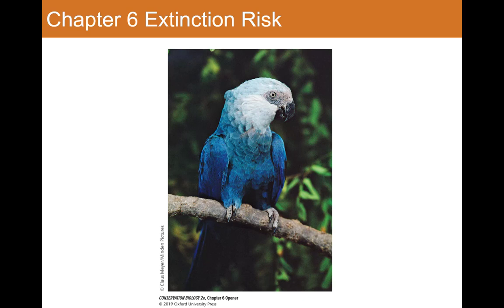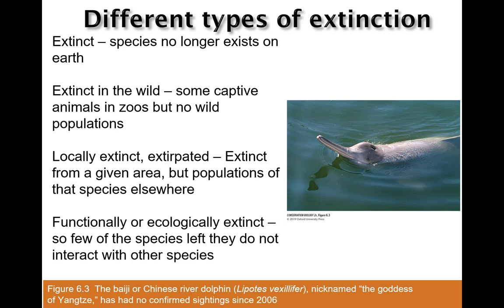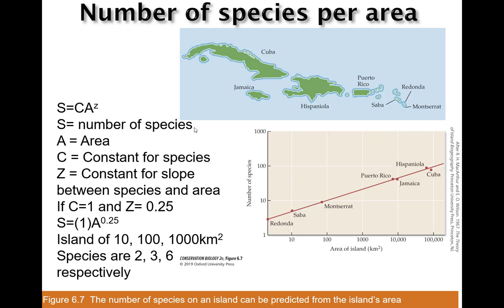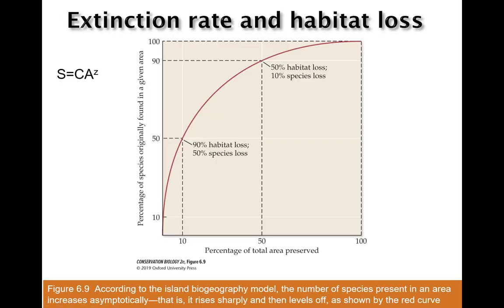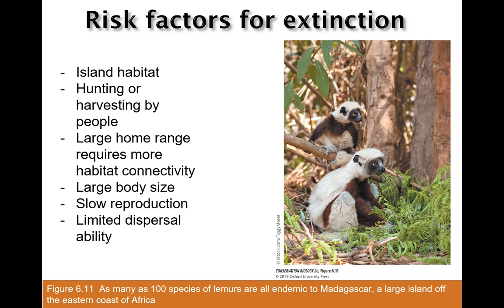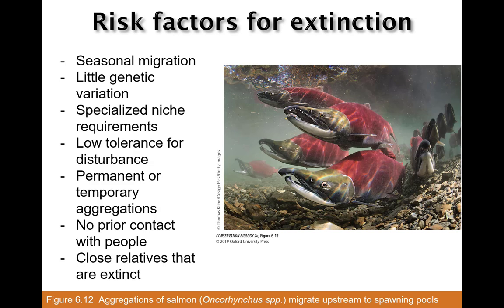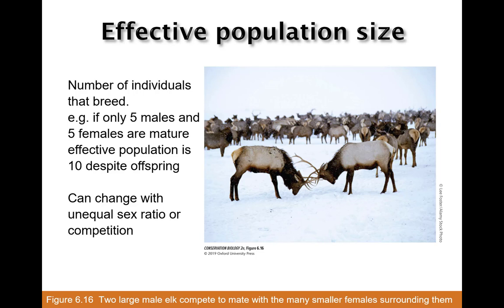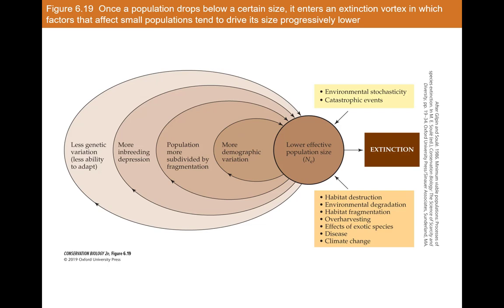Chapter 6 overview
Chapter 6 Extinction